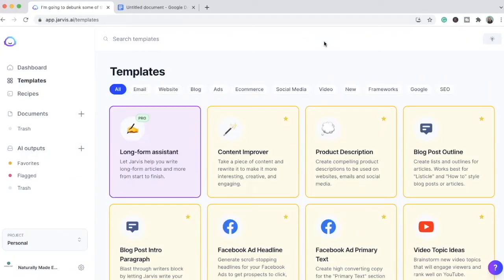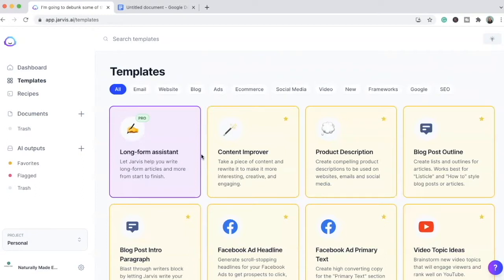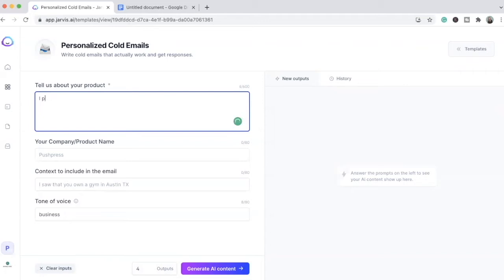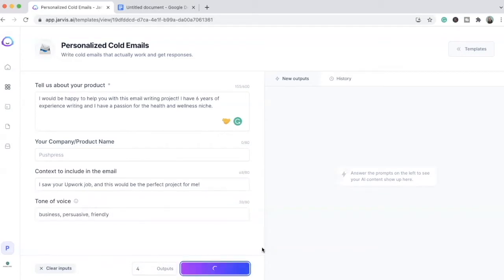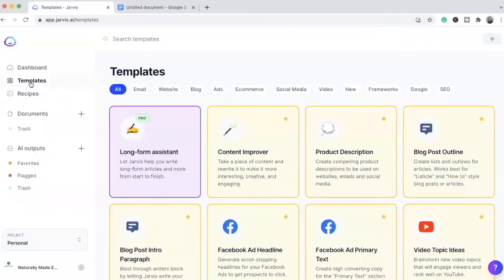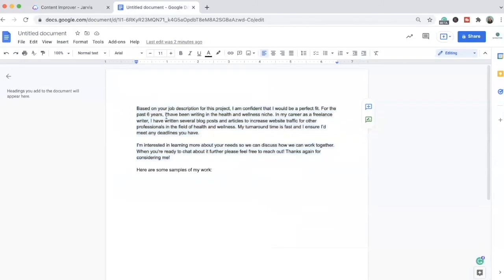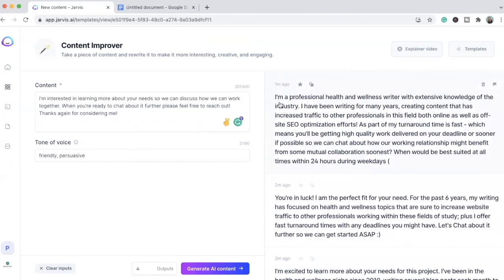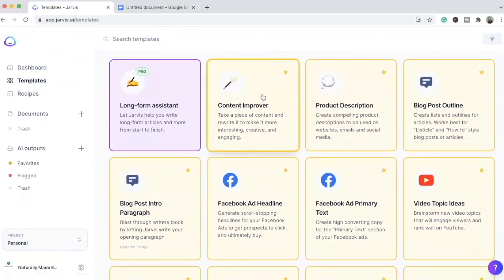How to Write an Upwork Proposal Using Jasper AI (Jarvis AI)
In this video, I show you how to use Jarvis AI to create Upwork job proposals.

Get 10,000 bonus credits when you sign up with the link here!

Grab Your Seat to My FREE Online Class👇 to learn how I use Jarvis to make money on the side